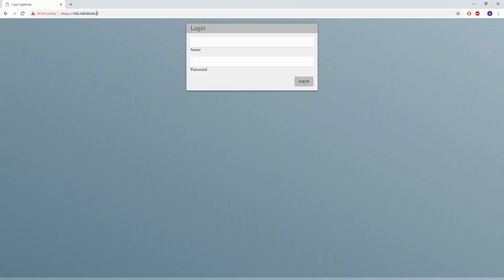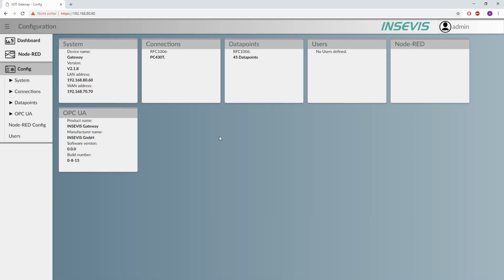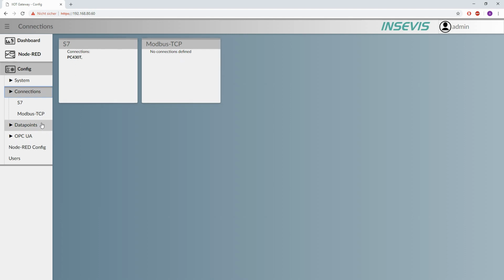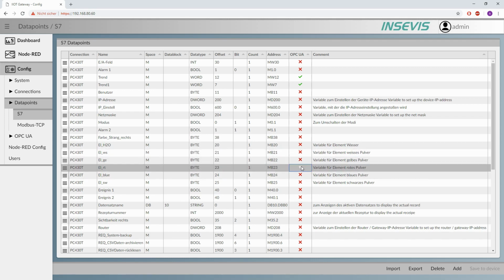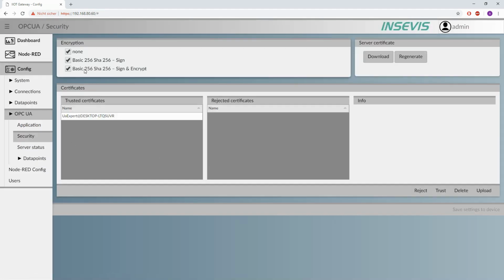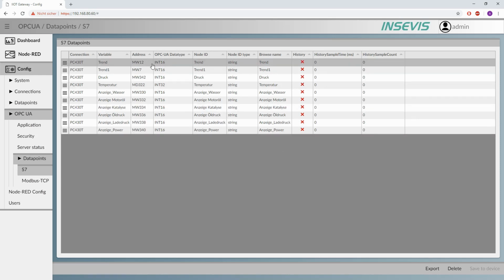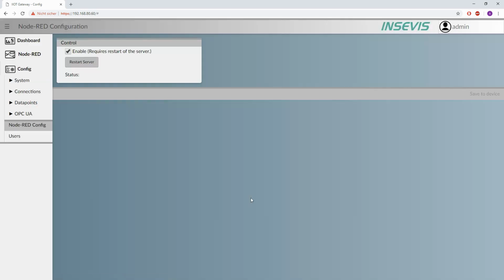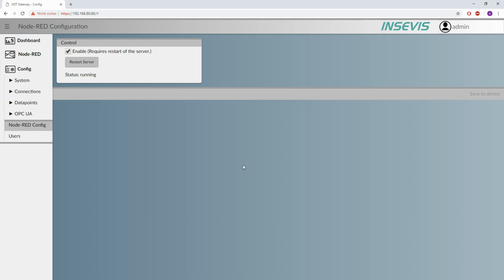IIoT Gateway - Overview [INSEVIS Video-Tutorials]